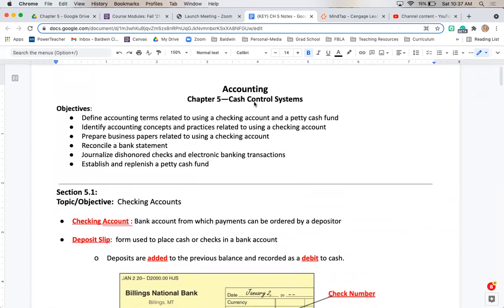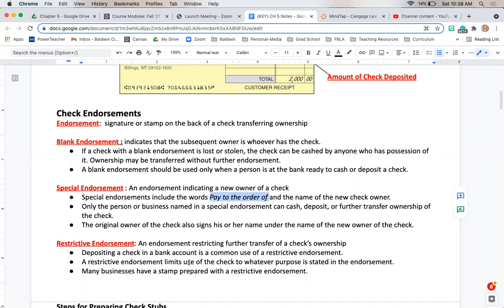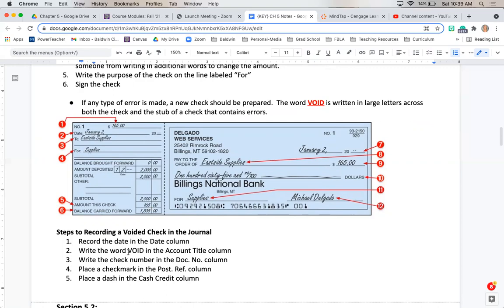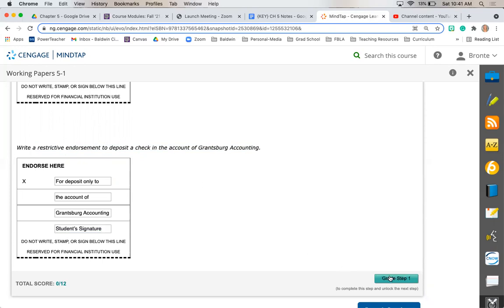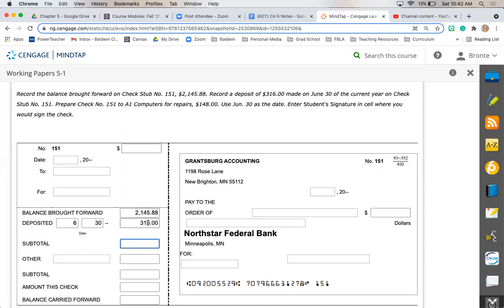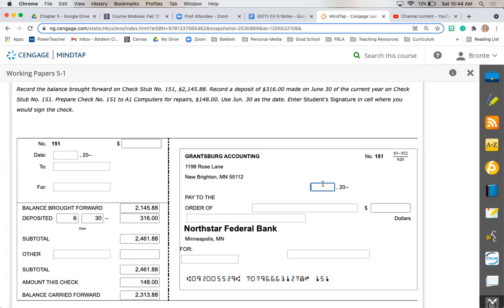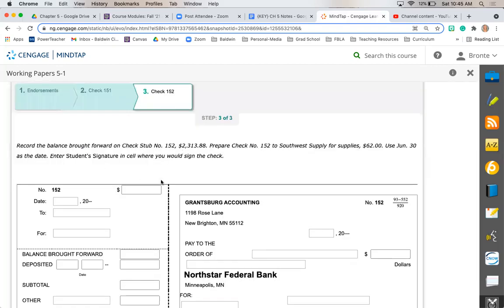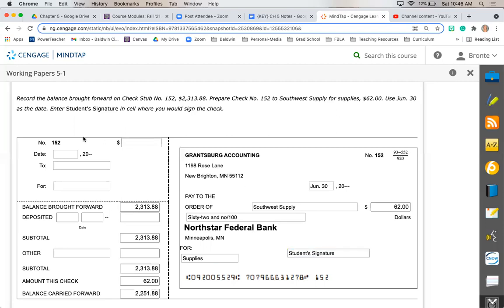5 1 Notes & Work Together